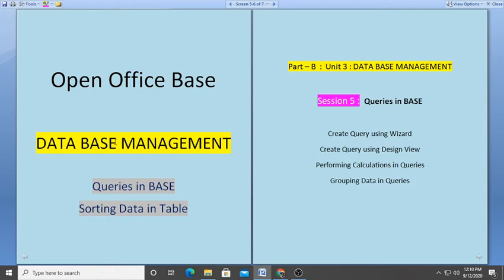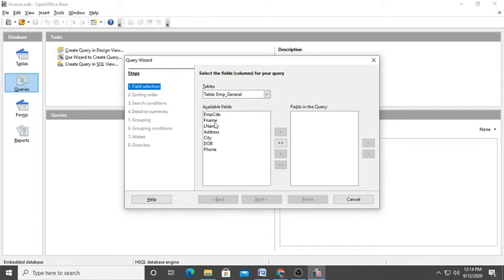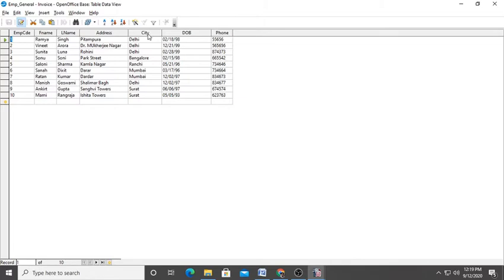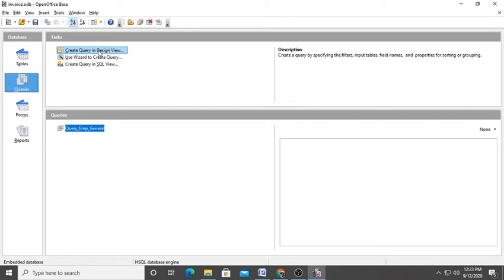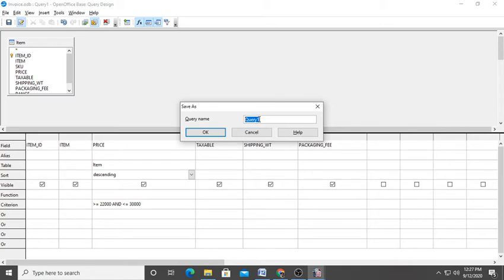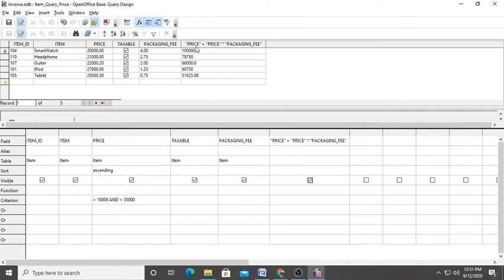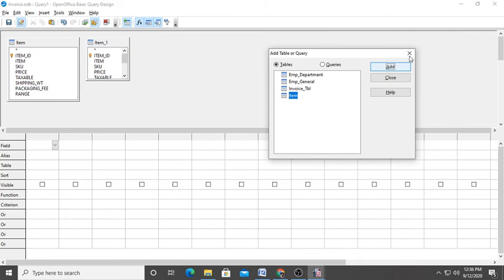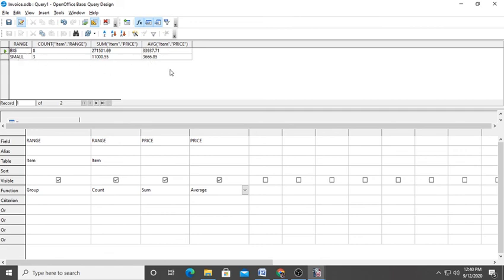10 IT 402 B U3 S5 Queries in Base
In this Video we are going to see queries in OO Base ,
How to Create Query in using Wizard,
How to Create Query in Design View,
 How to perform calculations in Queries,
 Grouping Data in Queries

Previous videos topics

10 I.T. 402 B U3 S2

10 I.T. 402 B U3 S3

I.T.- Code 402 Part B 2020 U1 S2

10 I.T. 402 2020 Part B S3

10 I.T. 402